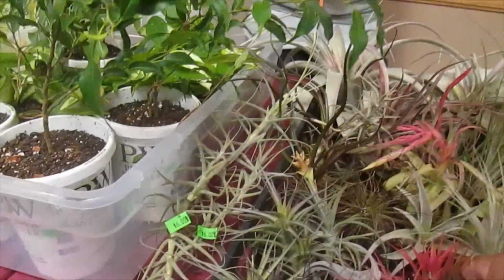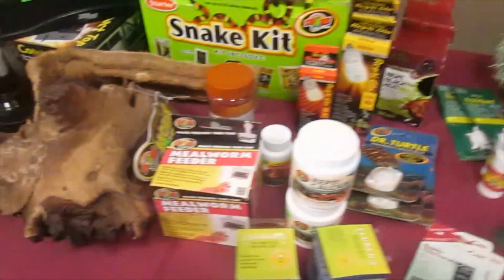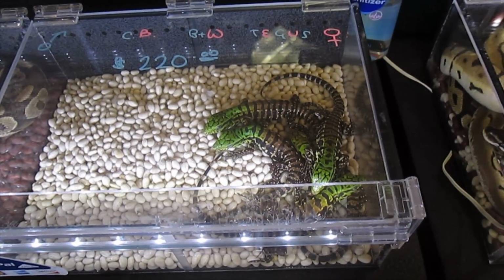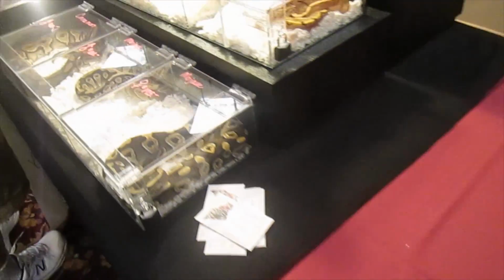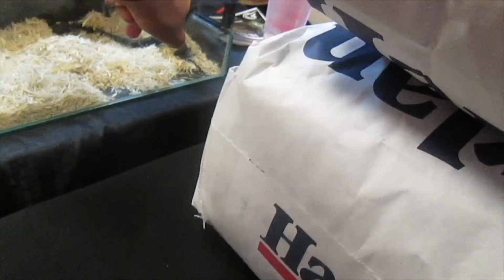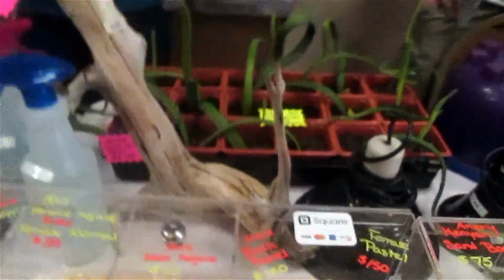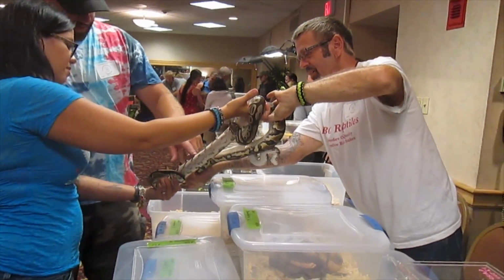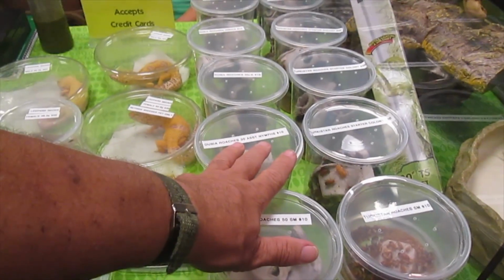Maine Reptile Expo 2014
check out the Maine Reptile Expo 2014.Short but sweet! Plenty of interesting creatures to check out.